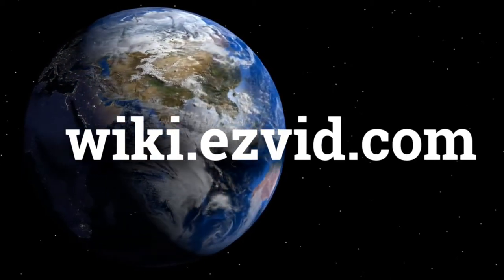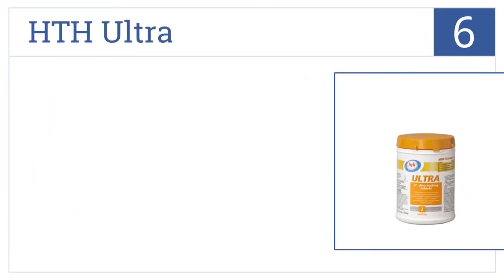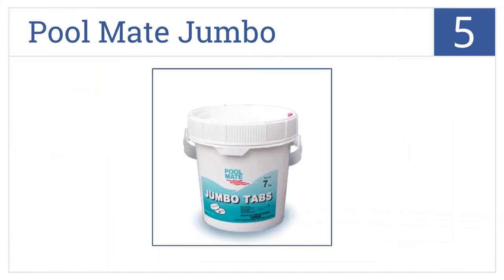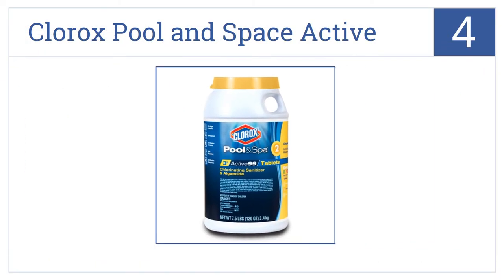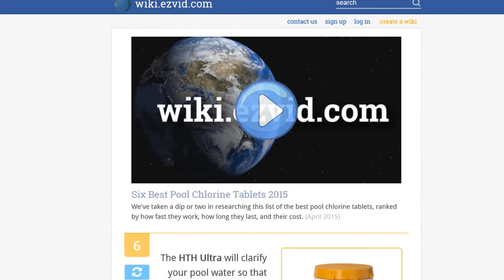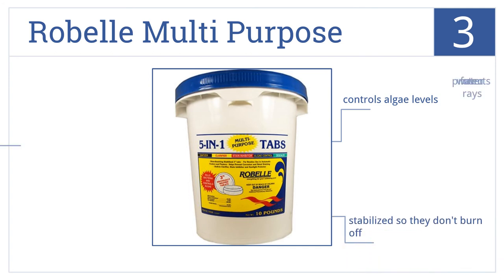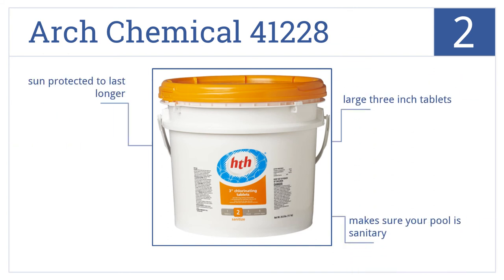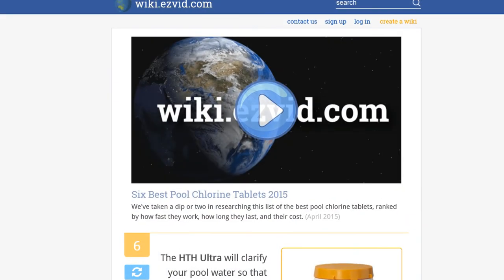6 Best Pool Chlorine Tablets 2015